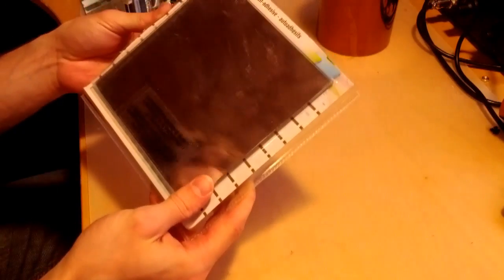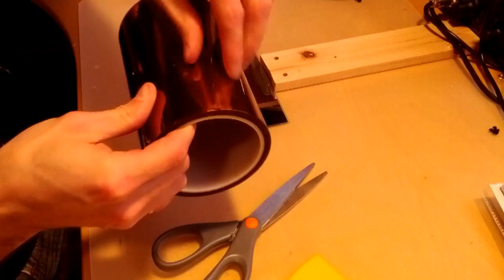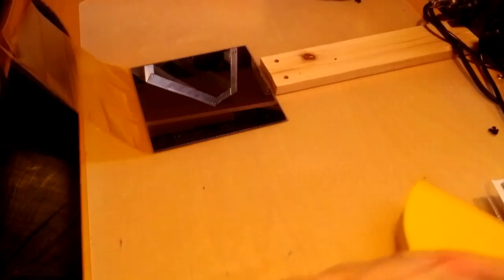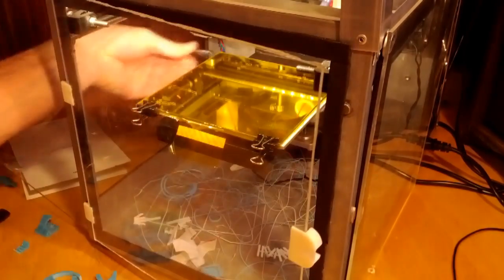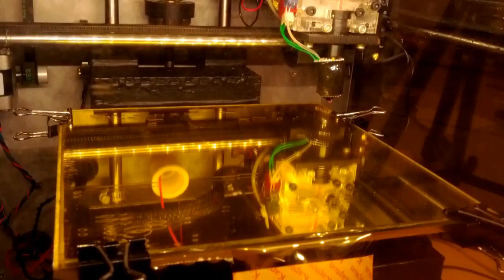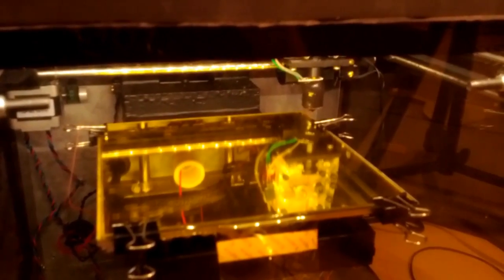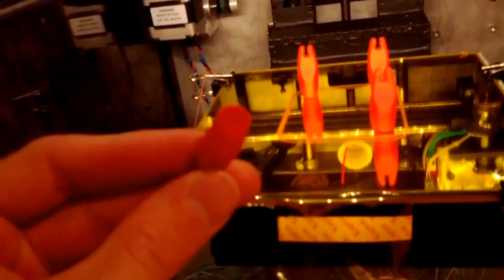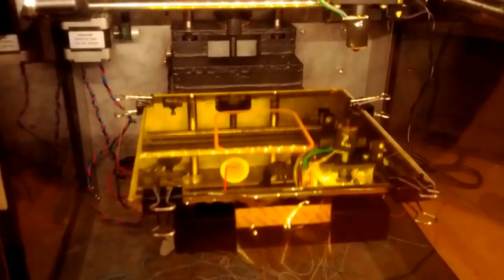How to make a cheap glass bed for your 3D printer!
Do you have problems getting prints to stick? A glass bed can help fix this! In this video I'll show you how to make a glass bed for cheap!